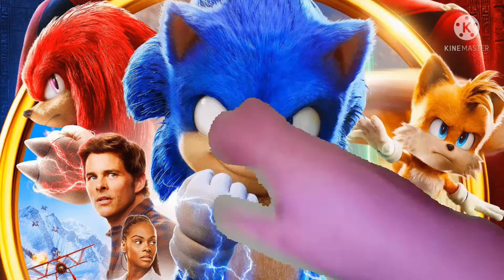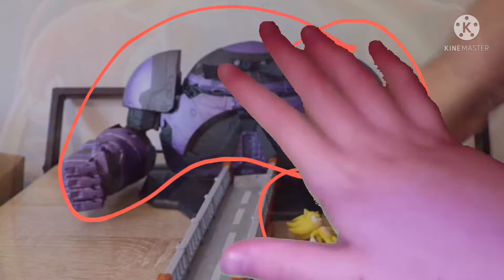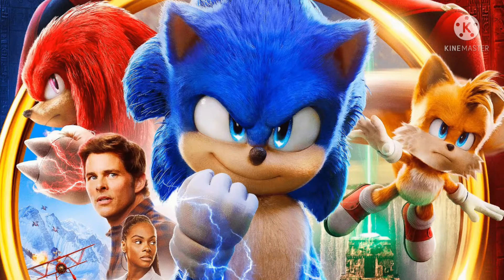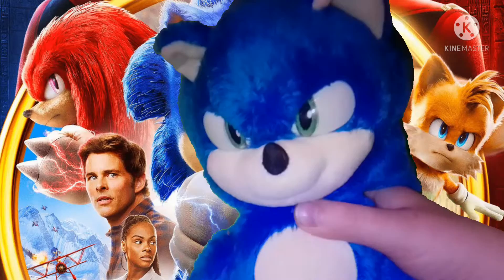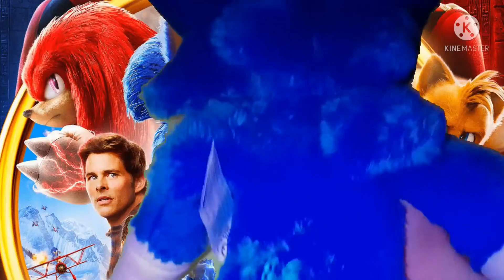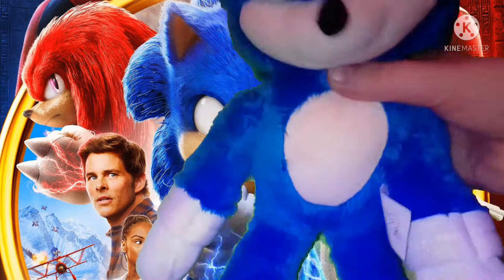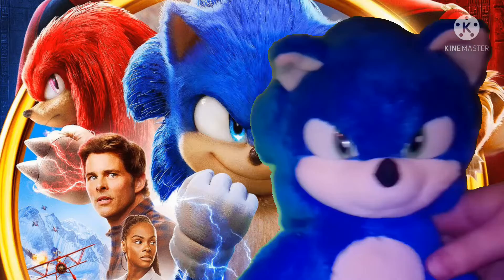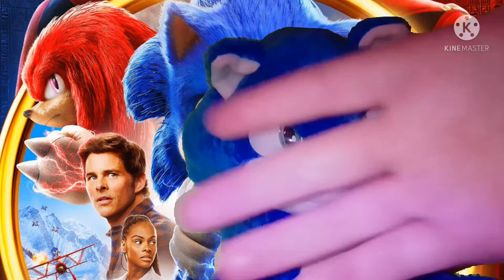13 Inch Teen Sonic Plush Review!